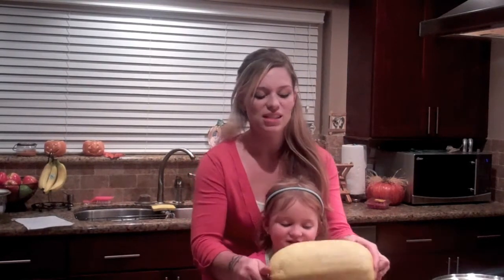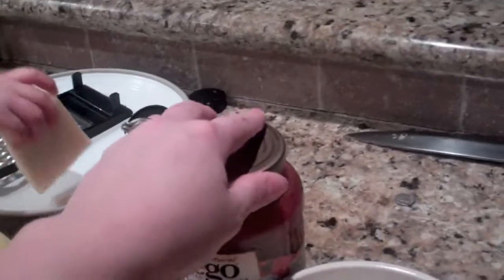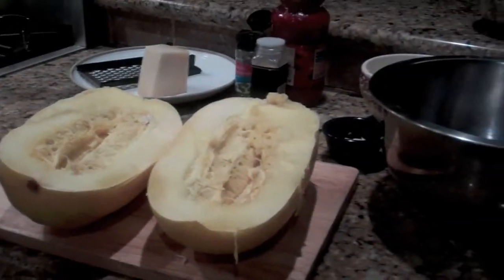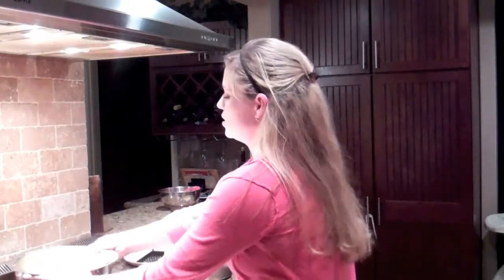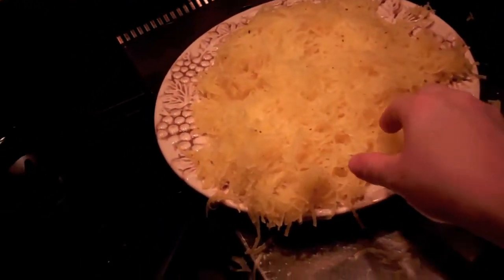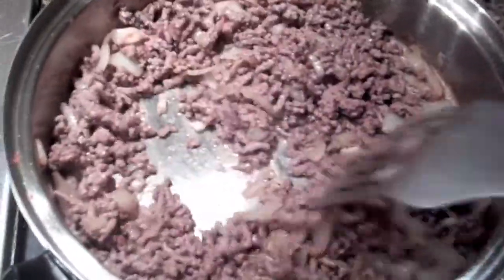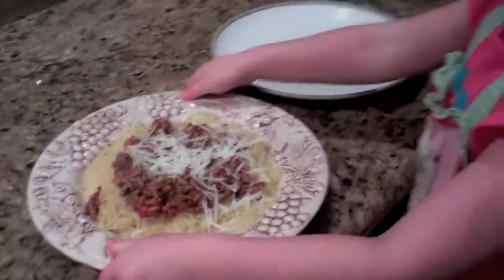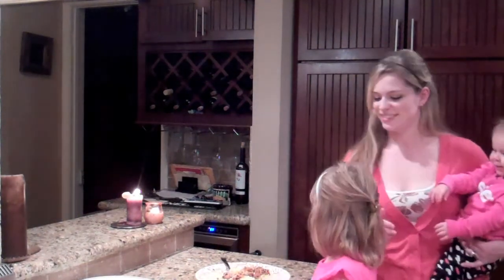Low Carb Recipe for Spaghetti Squash with Meat Sauce - Healthy Recipes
A LOW CARB recipe your kids will even love!!  Spaghetti squash makes a great subsitute for regular pasta in this dish with meat sauce!!! it's so delicious, you'll forget you aren't really eating pasta!!  It cuts the carbs and calories by a lot, and you're getting tons of vitamins.  Great for low carb diets or if you want to sneak some more veggies like squash into your kids meals without it being boring!! my family went CRAZY over this dish and kept asking for more! go squash!!!     Try it out and let us know how you like it.. and don't forget to subscribe to our channel, rate the video if you like, and comment. and as Jazmin always says, "Eat fresh food, DUDE!"